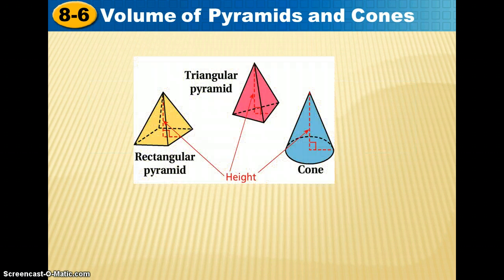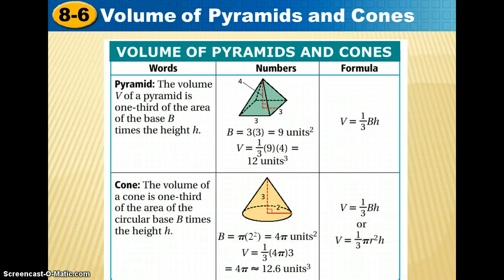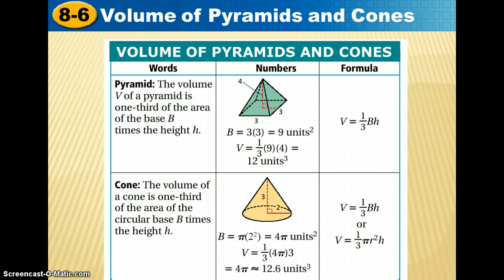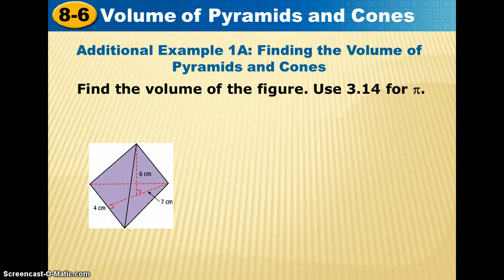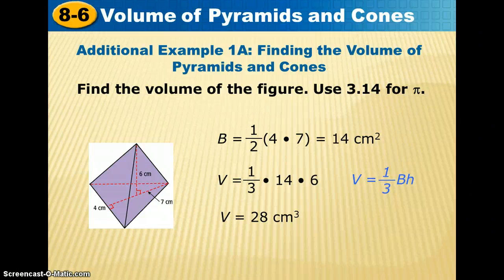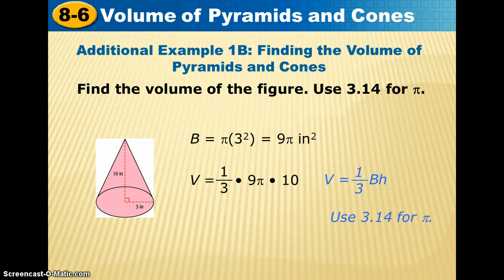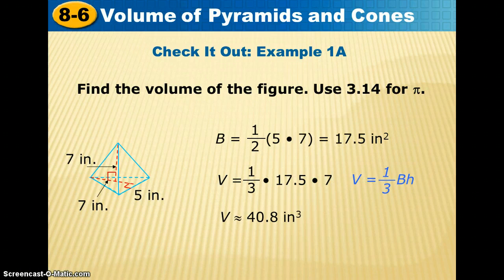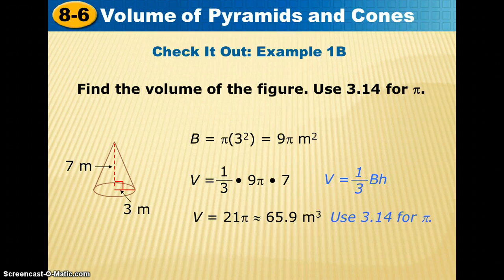8-6 Volume of Pyramids & Cones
How to find the volume of pyramids and cones.